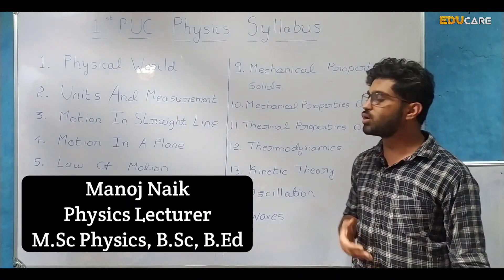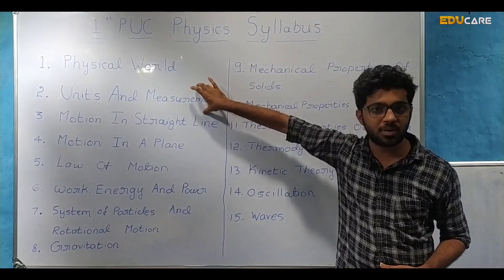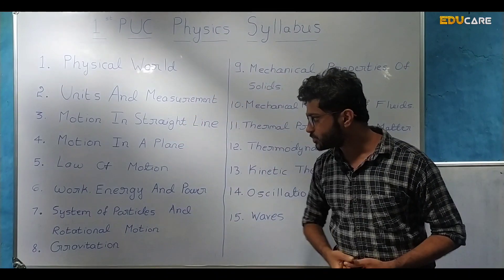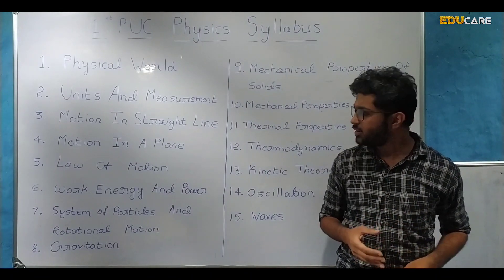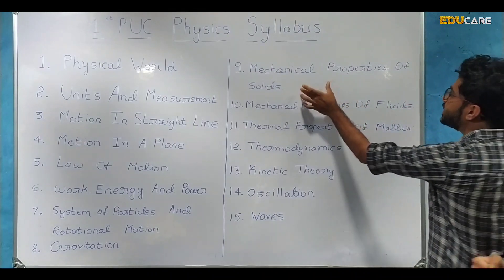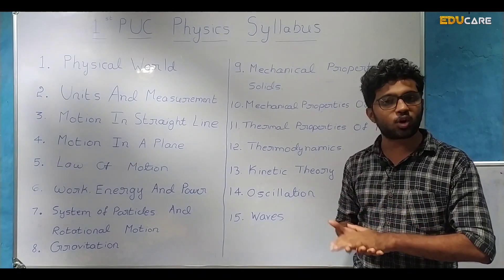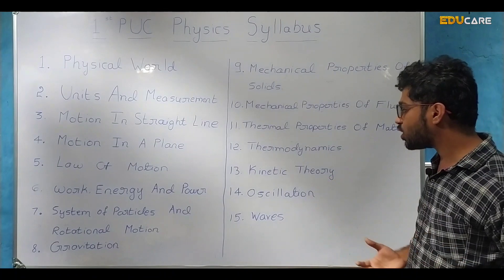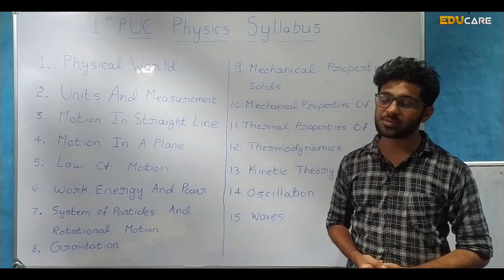1st PUC PHYSICS NCERT SYLLABUS 2020-2021| 1st PUC Science | EDUcare Karnataka | Kannada & English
1st PUC PHYSICS NCERT SYLLABUS 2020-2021| 1st PUC Science | EDUcare Karnataka | Kannada & English

In this video we are giving a brief introduction to the 1st PUC Physics Syllabus for the academic year 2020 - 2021 according to NCERT syllabus.

The chapters in 1st PUC Physics :

1. Physical World

2. Units and Measurements

3. Motion in A Straight Line

4. Motion In A Plane

5. Laws Of Motion

6. Work, Energy and Power

7. System Of Particles and Rotational Motion

8. Gravitation

9. Mechanical Properties Of Motion

10. Mechanical Properties Of Fluids

11. Thermal Properties Of Matter

12. Thermodynamics

13. Kinetic Theory

14. Oscillation

15. Waves

Contents in this video :

1. 1st PUC Physics 1st chapter

2. 1st puc pcmb lessons

3. 1st PUC Physics chapter 1

4. 1st PUC PHYSICS

5. 1st PUC Physics 2nd chapter

6. 1st PUC Physics units and measurements

7. 1sr PUC Physics lessons Karnataka

8. 1sr PUC Science Lessons

9. 1st PUC Science PCMB Syllabus

10. 1st PUC Science lessons in Kannada